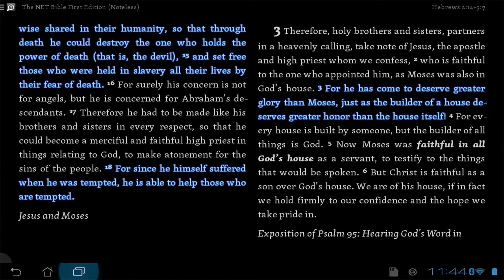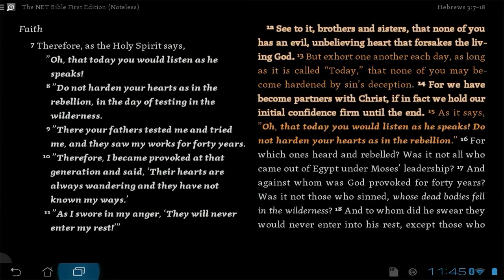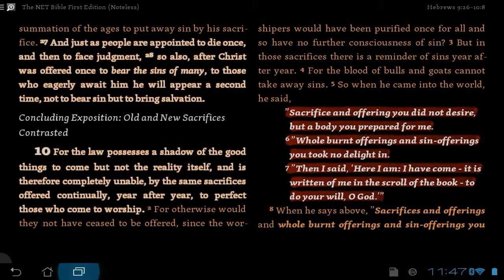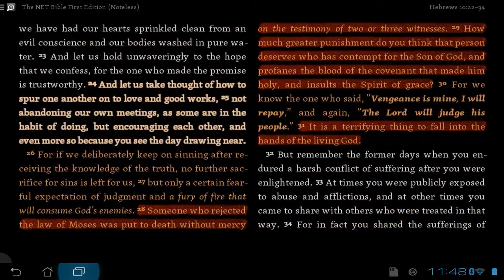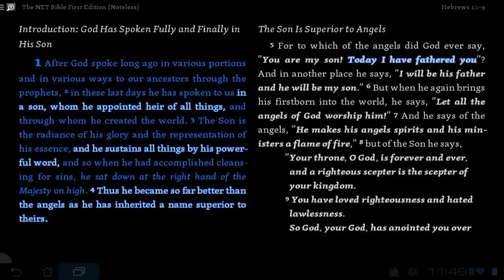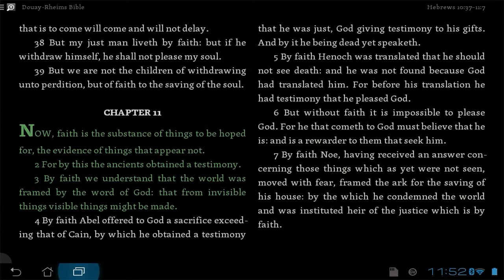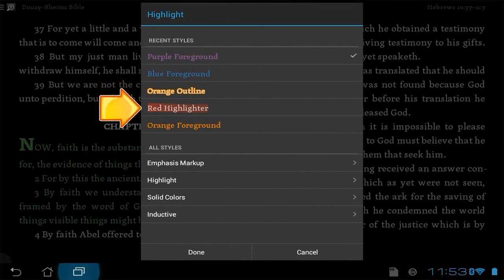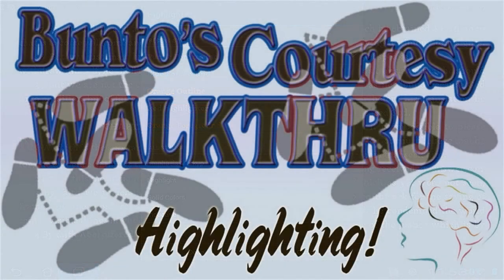BCWthru: Highlighting in Logos Bible [ANDROID]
My method for straining the gnat while swallowing the camel.